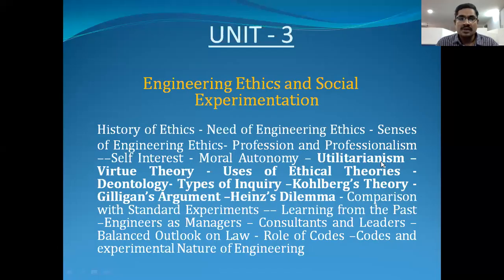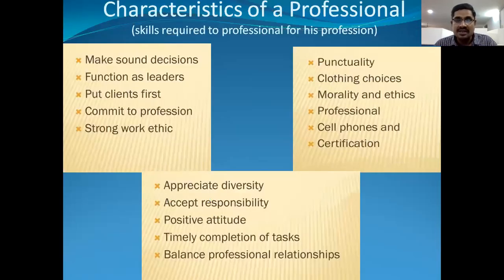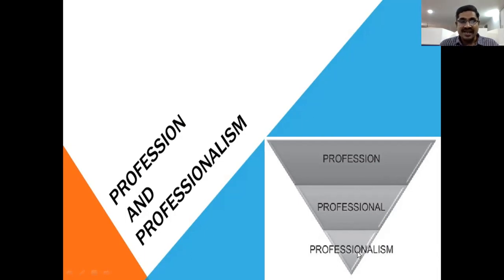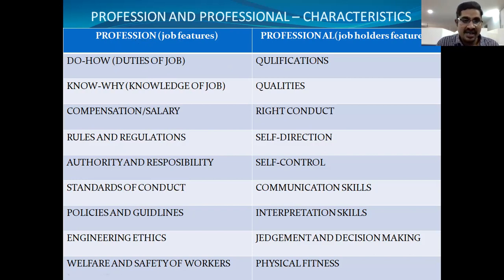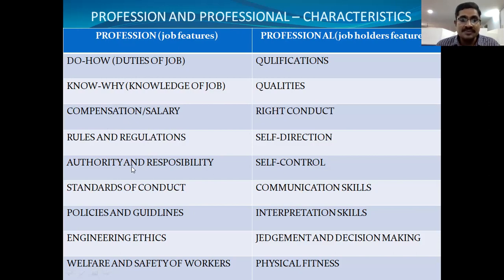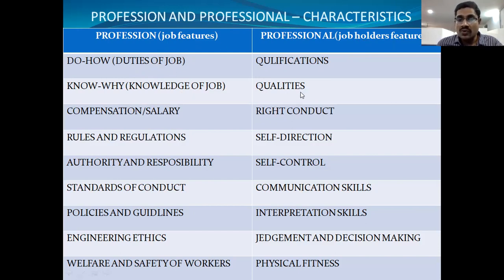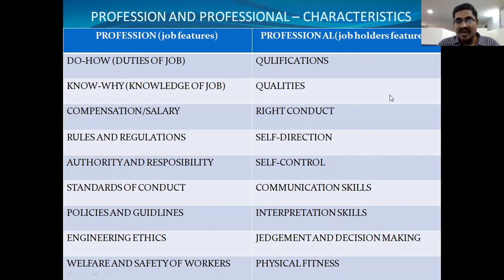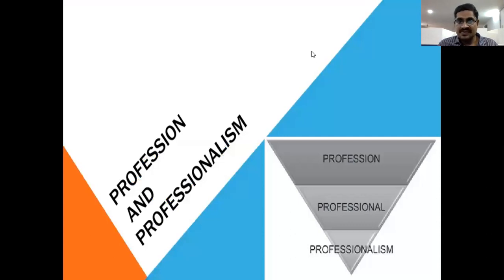PEHV UNIT 3 CLASS 3